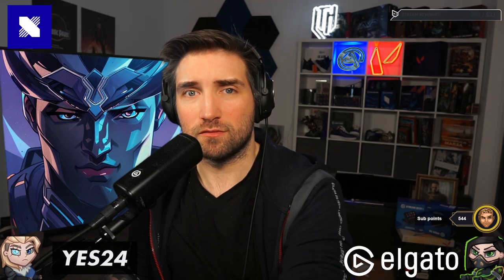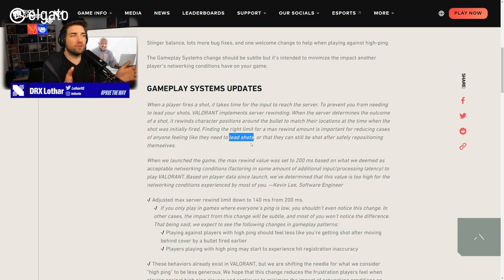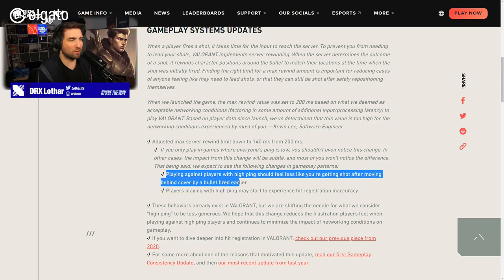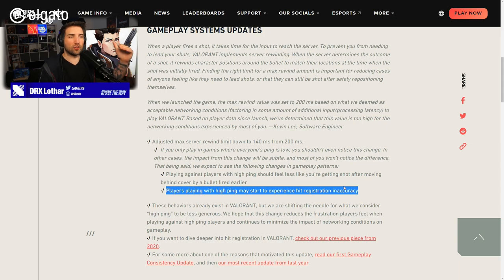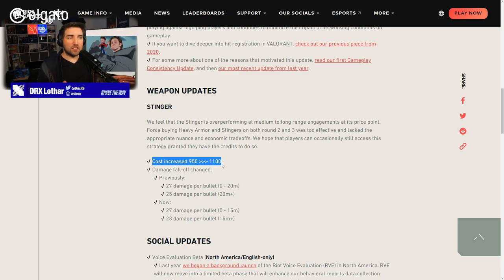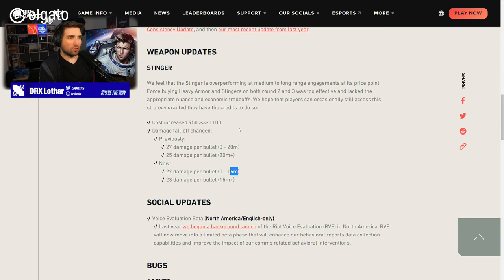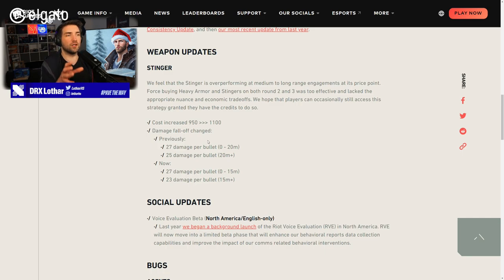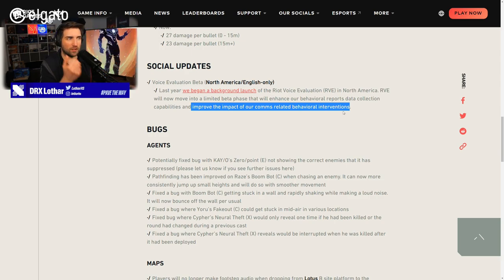Stinger IS TRASH?! Patch Notes Rundown 6.02 ... Lothar's Lab #35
Just speaking facts, also my opinions about the changes